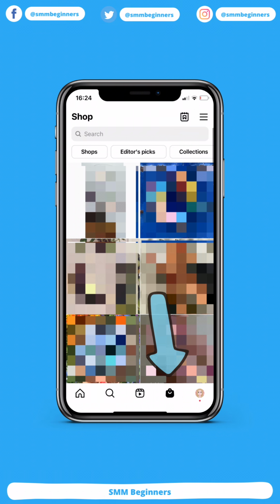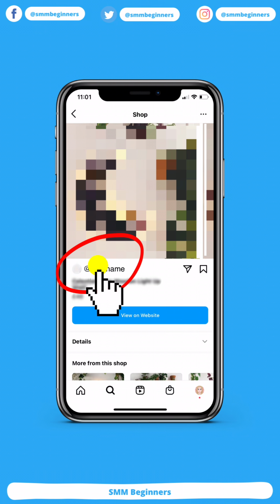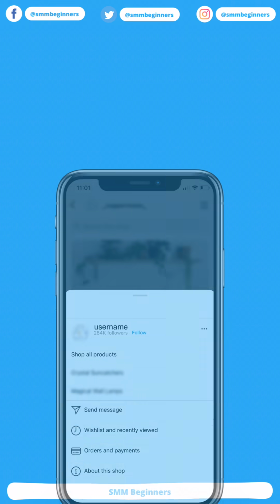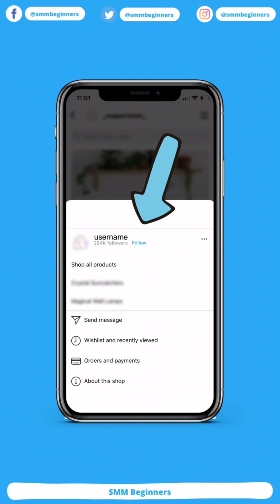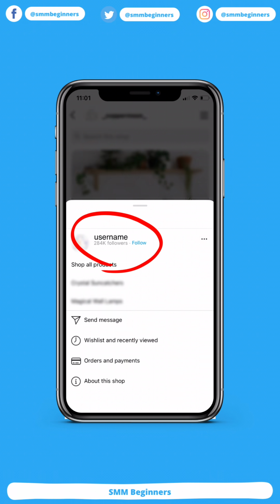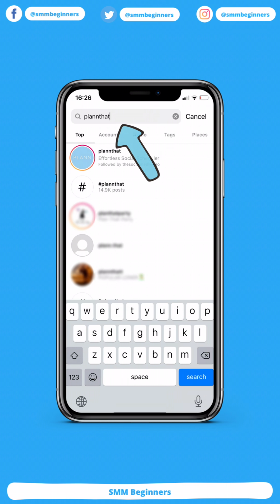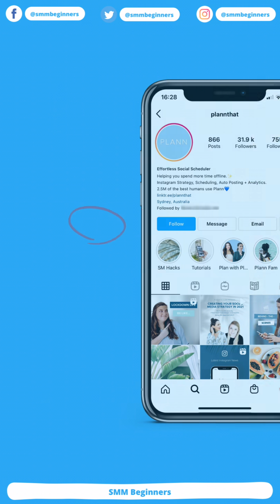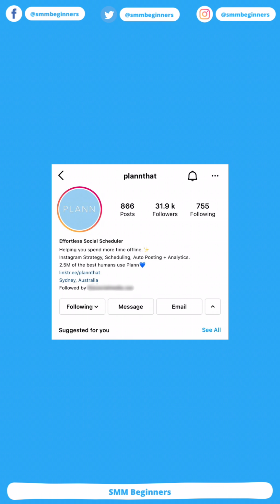What Happens When You Follow Someone on Instagram?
How to use Instagram in 2021 - What happens, from start to finish, when you follow someone Instagram.

If you're a little nervous about hitting that Follow button, because you're not sure what might happen when you do, fear not. Here's a walkthrough of everything that'll happen when you start following someone new, along with a few helpful tips and tricks on how to find new people to follow.

MARKERS:
00:42 - Finding People to Follow
02:05 - How to Follow Someone on Instagram
03:27 - What Happens When You Follow Someone on Instagram?
06:09 - Are There Limits to How Many People I Can Follow on Instagram?

Emoji version of me provided by Mirror: My Emoji Sticker Maker app